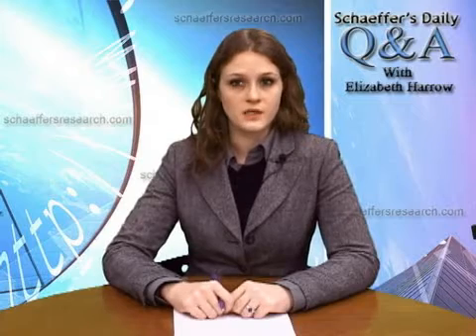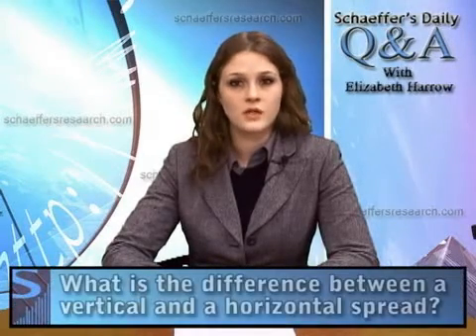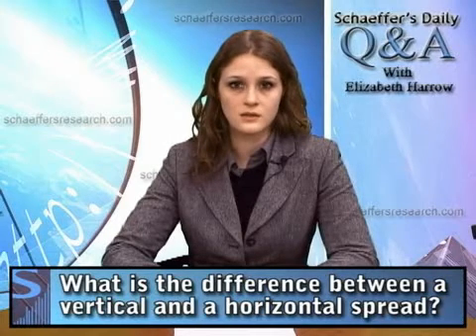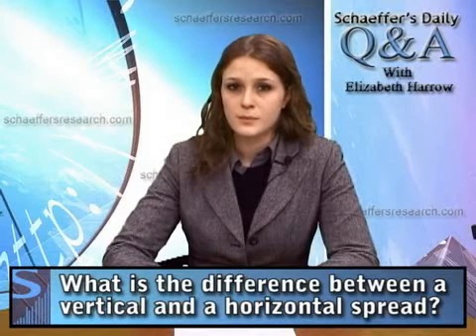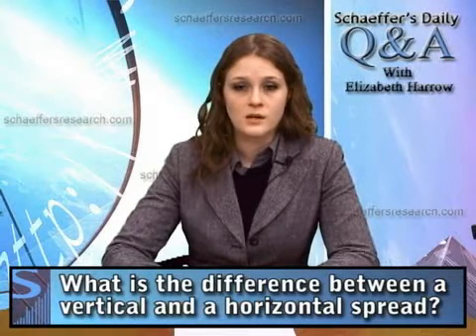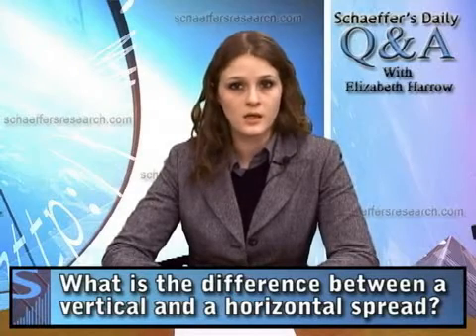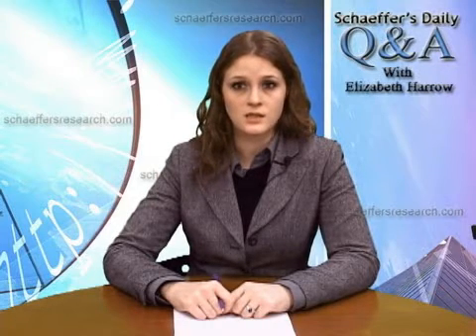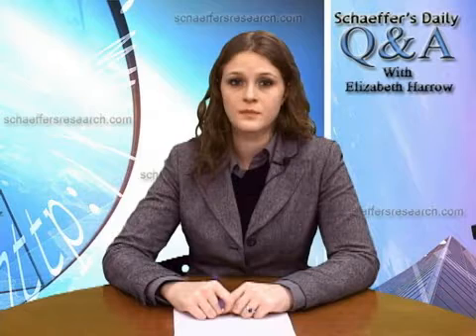What is the difference between a horizontal and vertical spread?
Schaeffer Research.